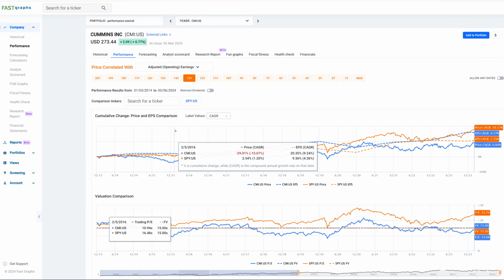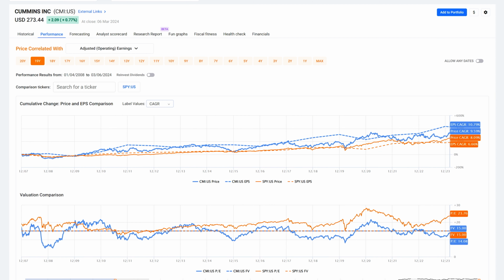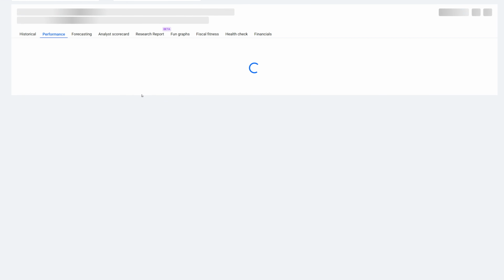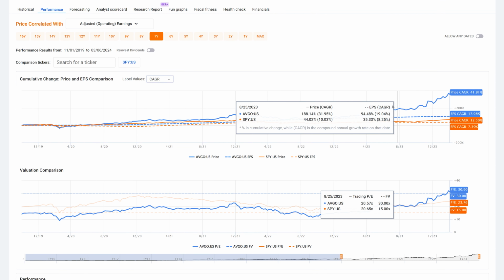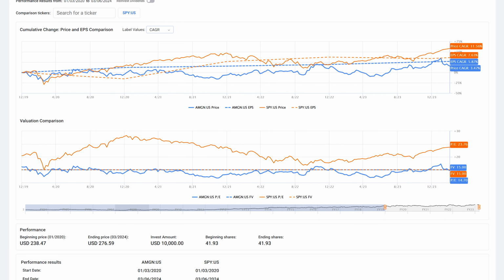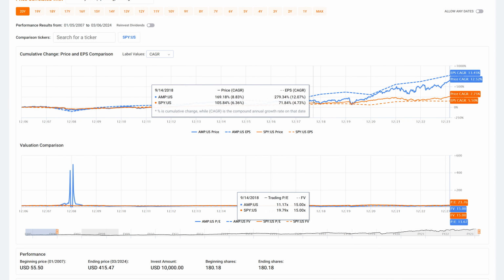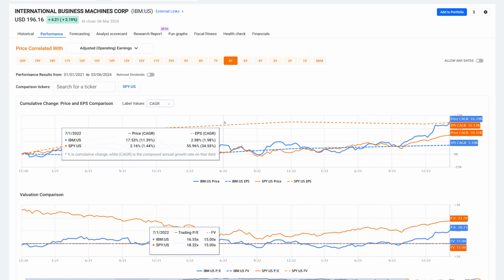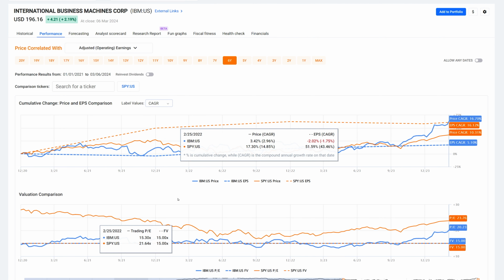Improved Comprehensive Performance Report | FAST Graphs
In this video Chuck Carnevale, Co-Founder of FAST Graphs will go over the new FAST Graphs Performance Report.
Time Codes:
0:00 – Introduction by Chuck Carnevale, Co-Founder of FAST Graphs.
2:00 – Examining a cyclical company – Cummins Inc (CMI)
2:34 – Changing Timeframes
2:39 – Comparison Tickers
3:01 – Cumulative Change:  Price and EPS Comparison
4:39 – Valuation Comparison
6:24 – Broadcom (AVGO)
6:36 - Cumulative Change:  Price and EPS Comparison
7:06 - Valuation Comparison
10:18 – Amgen (AMGN)
12:43 – Ameriprise (AMP)
13:28 – International Business Machines (IBM)
16:03 – Performance Results
18:13 – Final Remarks by Chuck Carnevale